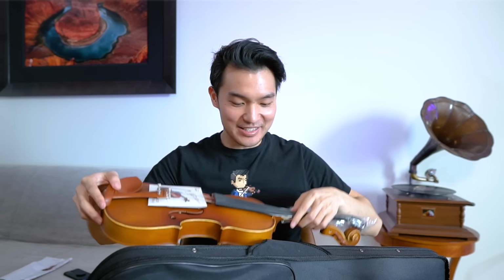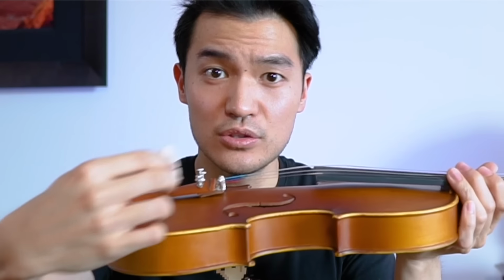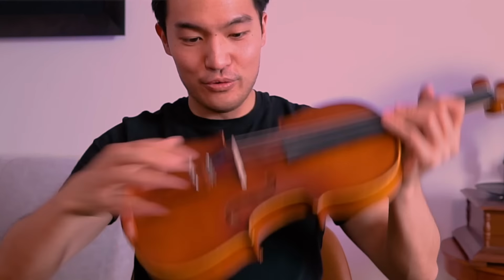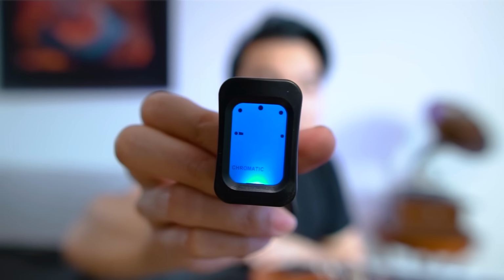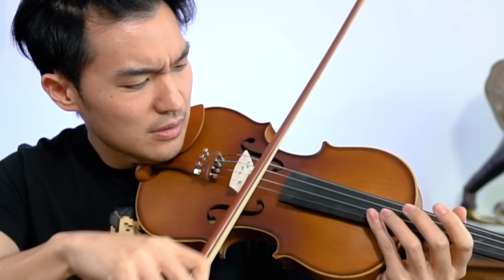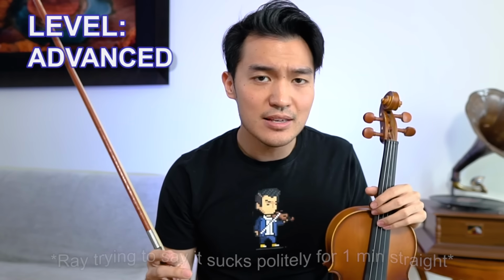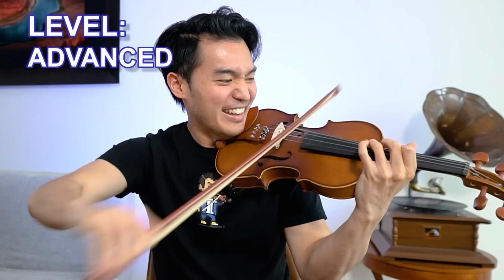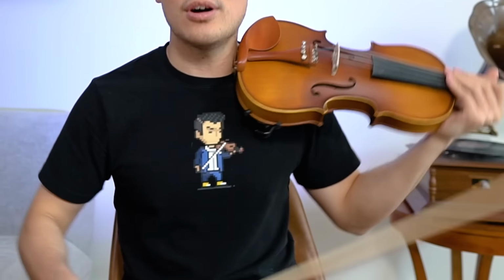Concert Violinist Reviews a Cheap $69 Violin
⭐ Download the Tonic App to practice your instrument with a community of other musicians

Probably the cheapest full-size violin I've ever played.  Will it hold up? Find out in this review.